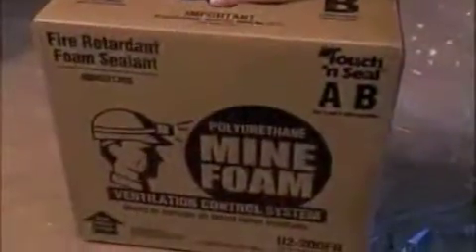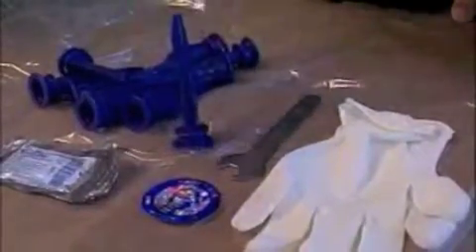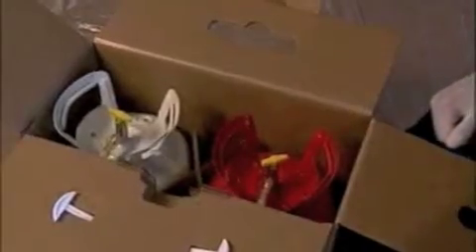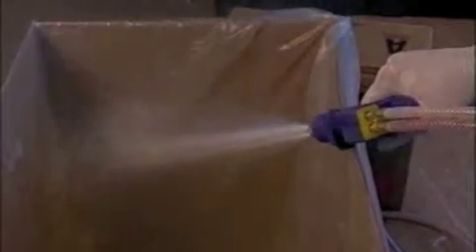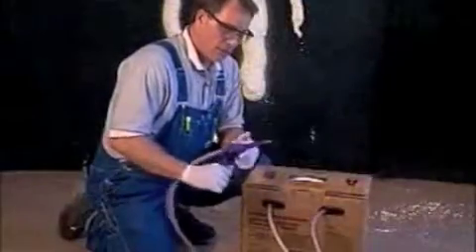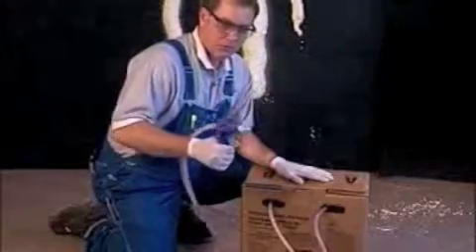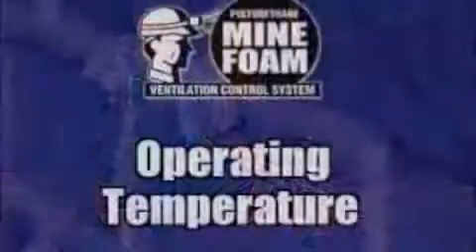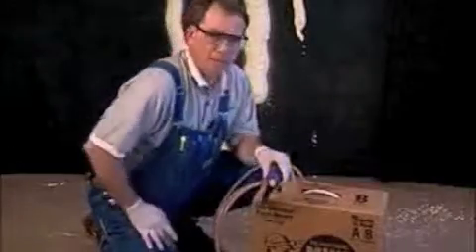Mine Foam Products